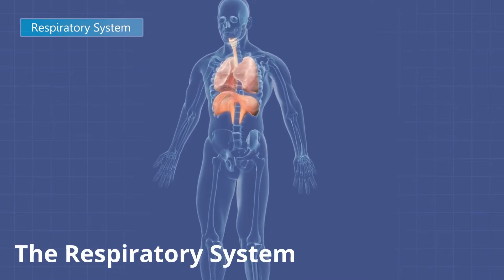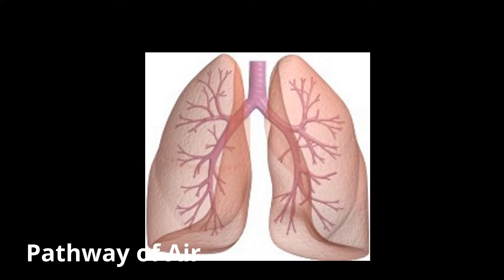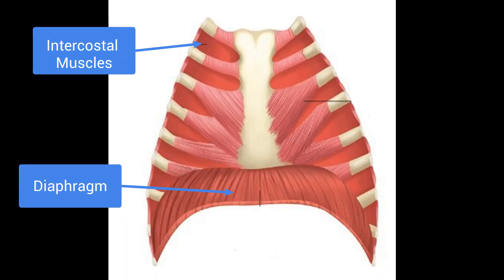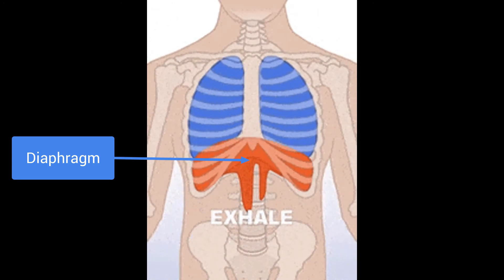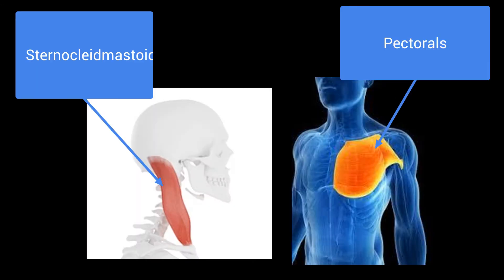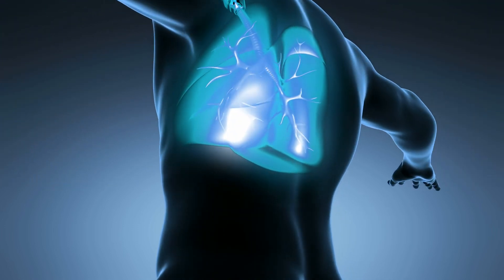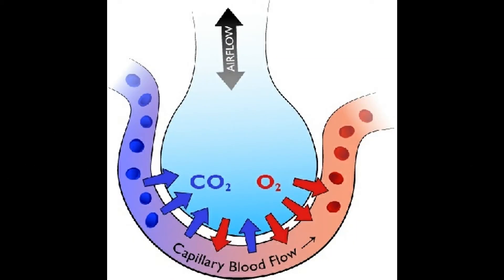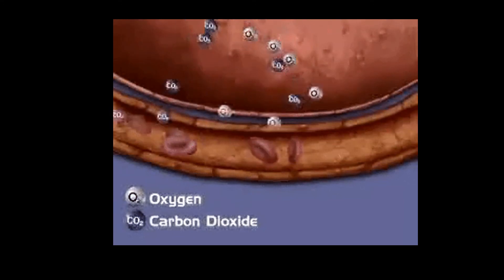LRI - The Lungs & Gas Exchange